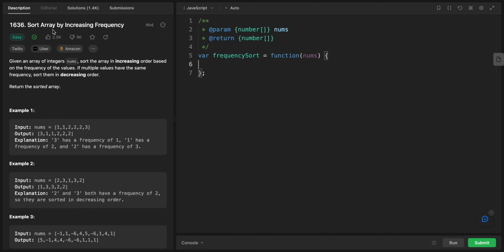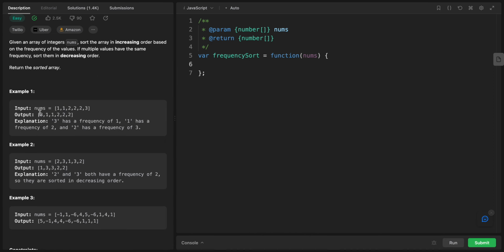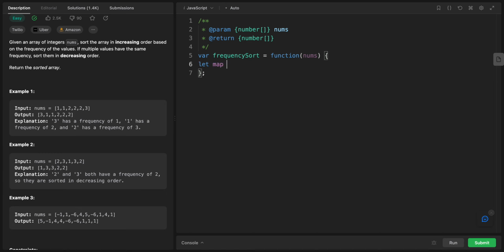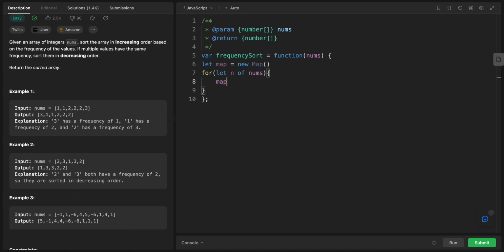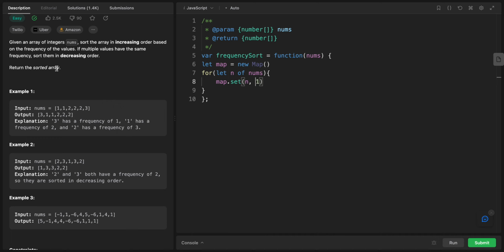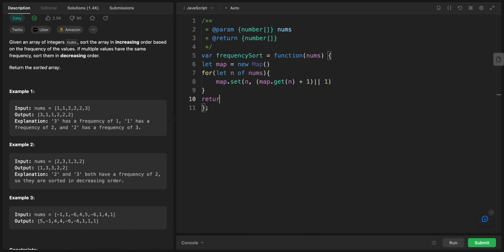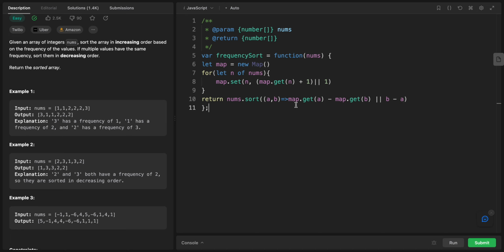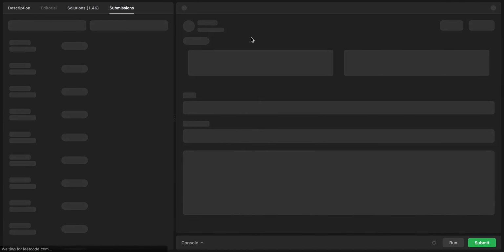Leetcode | Easy | 1636. Sort Array by Increasing Frequency | Hash Table | Time: O(N) | Javascript